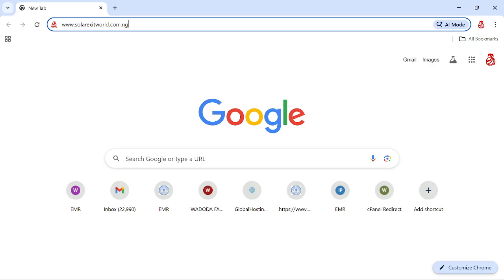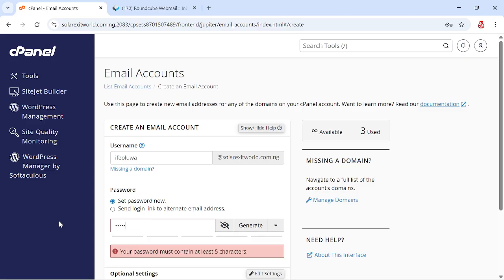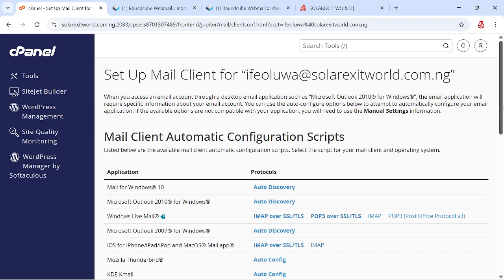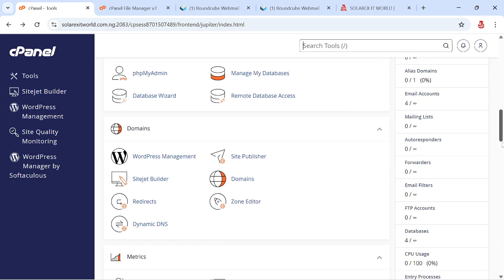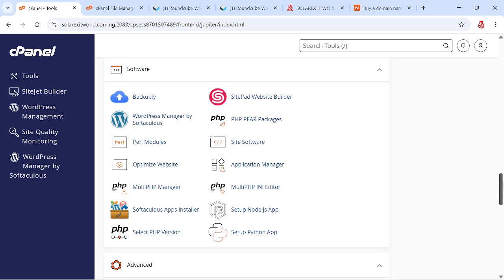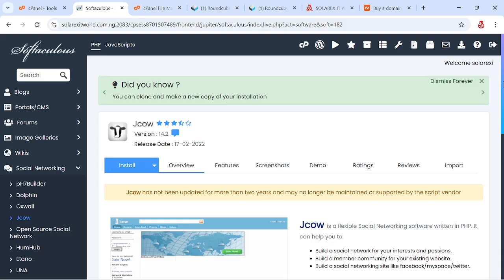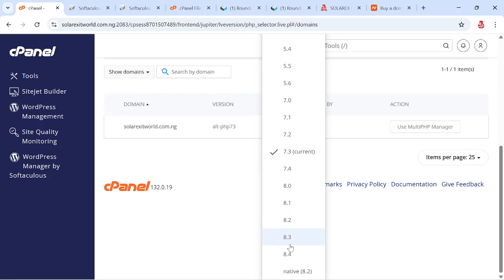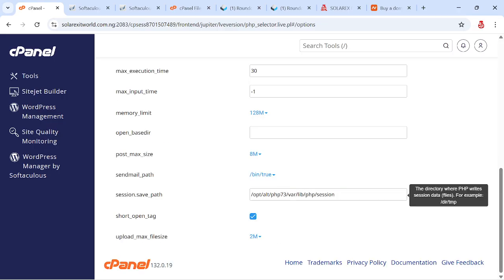Cpanel features that all developer must know in 2026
What all web developer must know about Cpanel in 2026